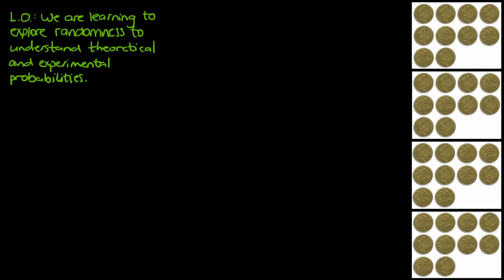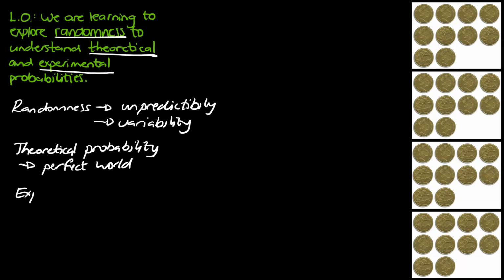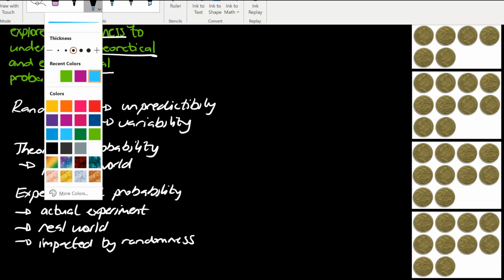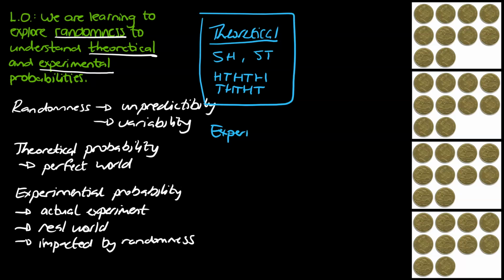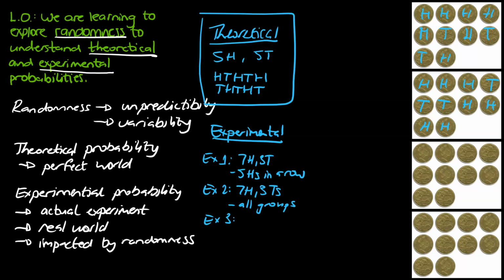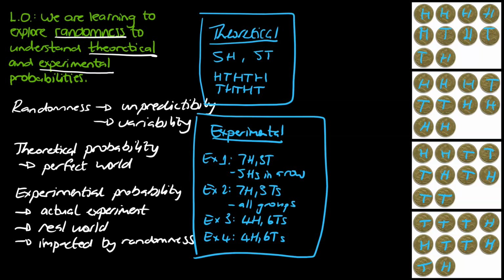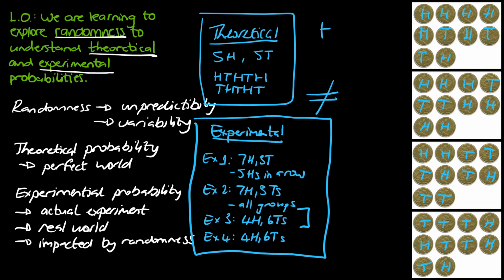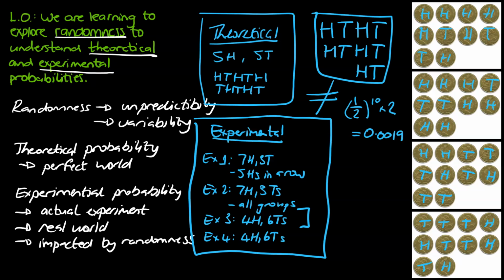09 Randomness in Probability (Theoretical versus Experimental)